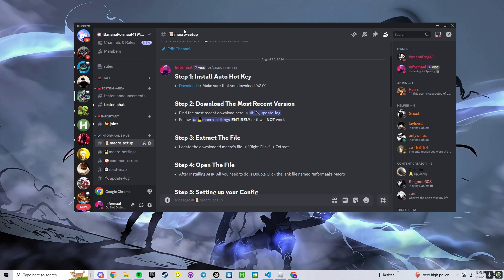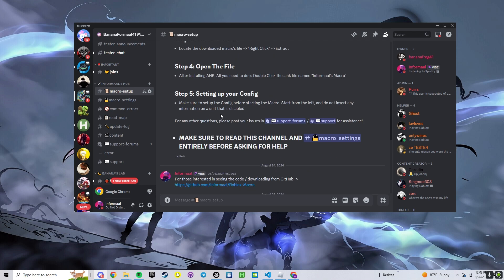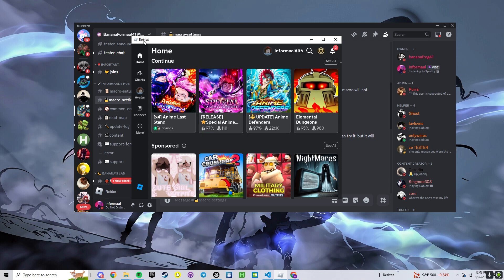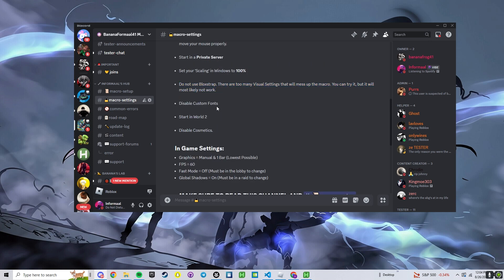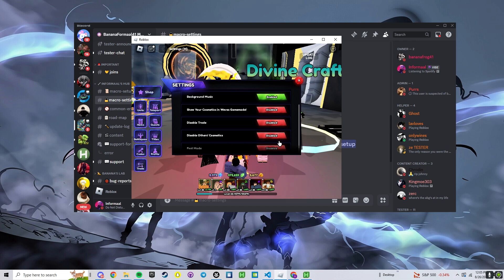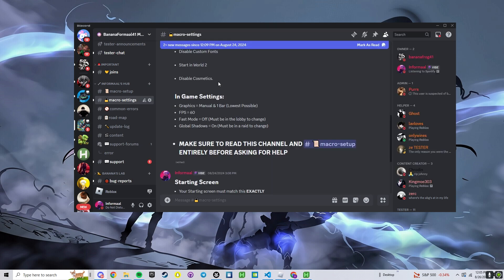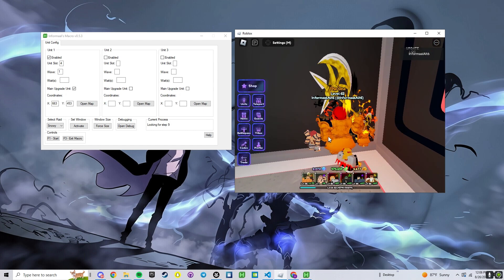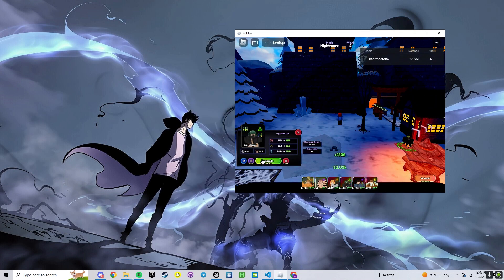Setup/Showcase of Informaal's ALS Macro | v0.5.3